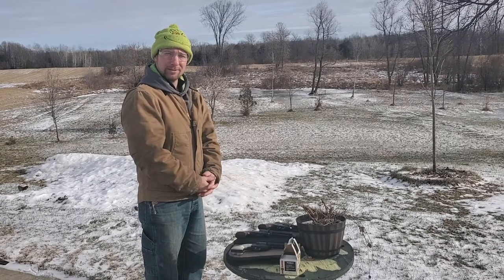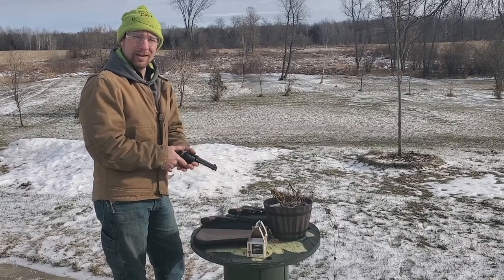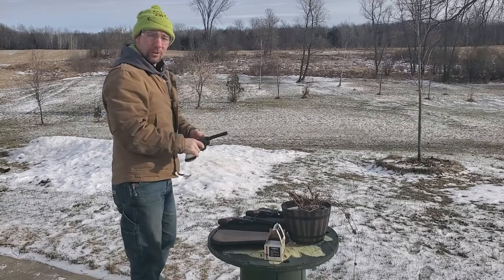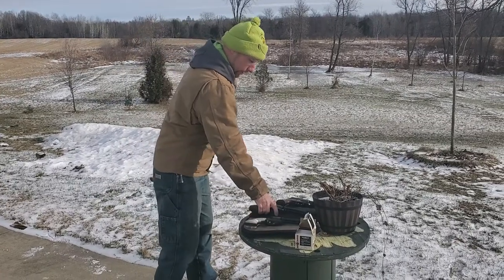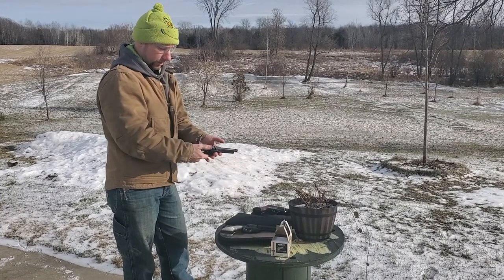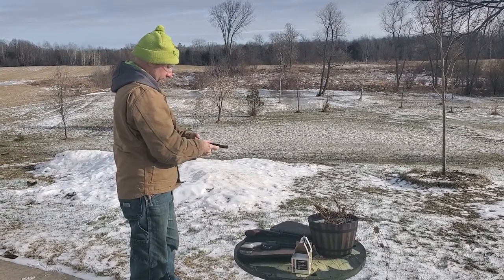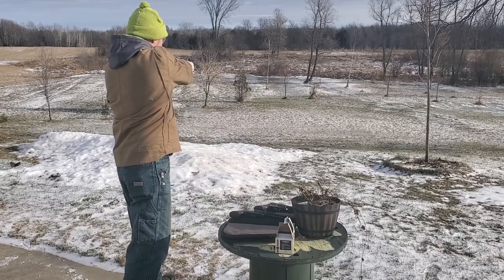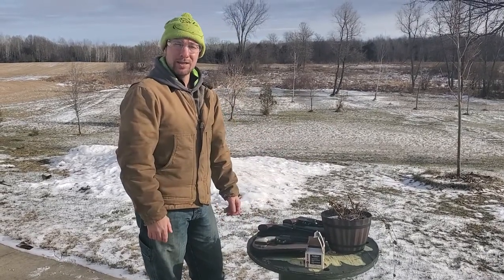Ruger Wrangler review (Part 2) At the Range